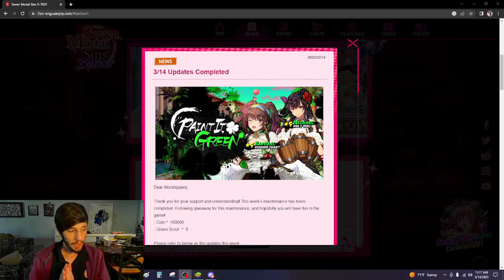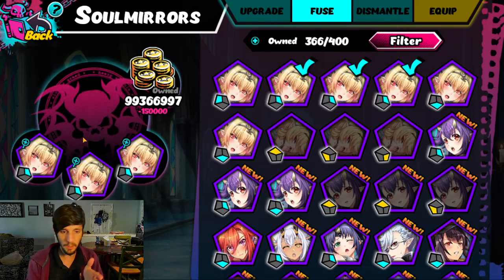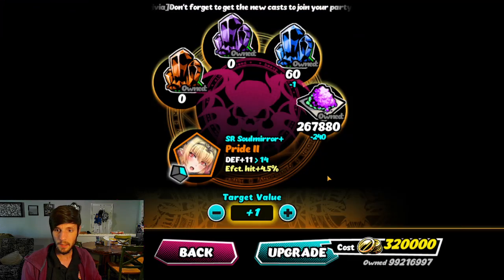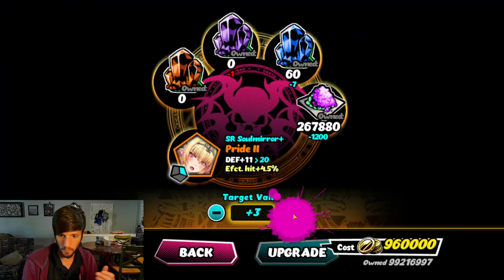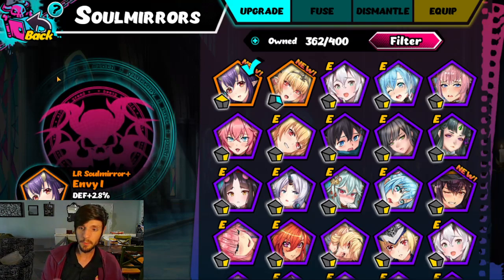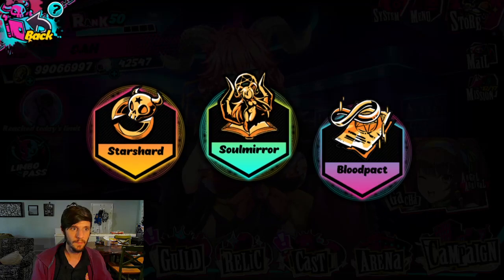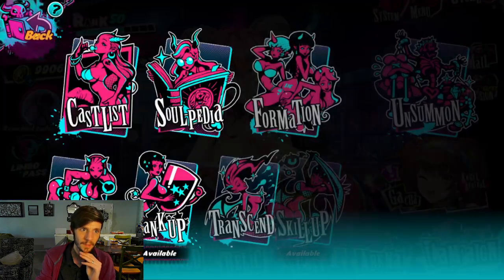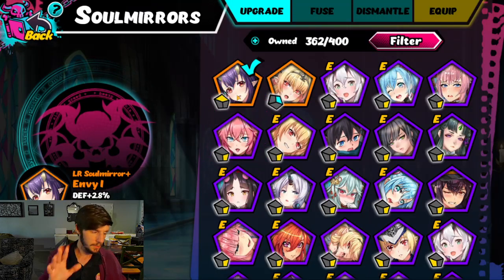7MS A Legendary Rare Update?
Not exactly sure what the thought process was behind this update. Userjoy is getting increasingly more difficult to predict, and their actions don't really show any concern for the health of the game or its player base. But, if you want to come rant, or have questions, feel free to check out the Seven Mortal Sins fan Discord, as well as my own Discord and Twitter.